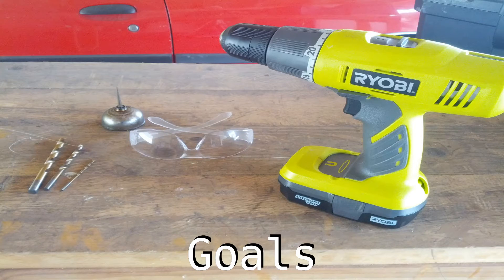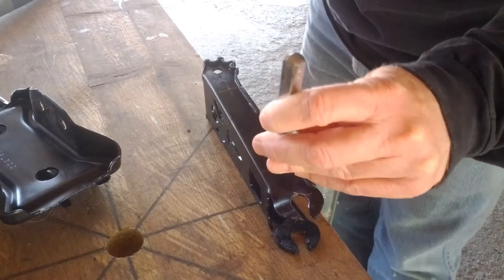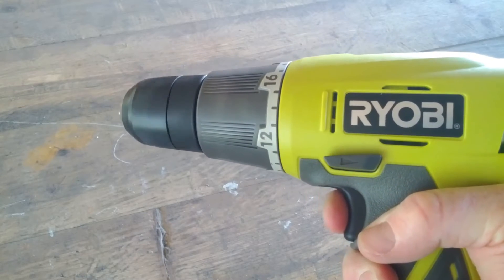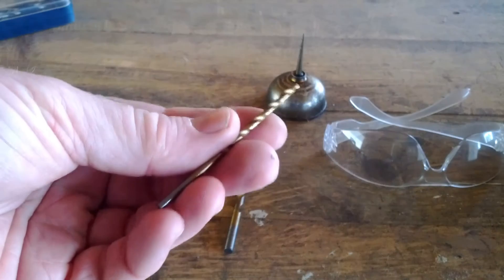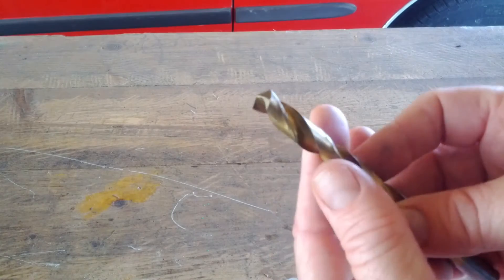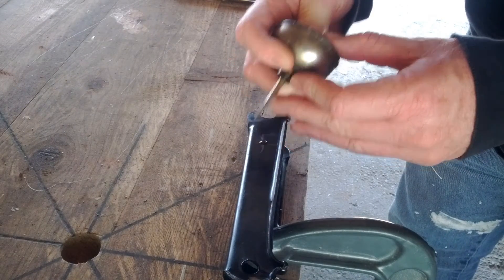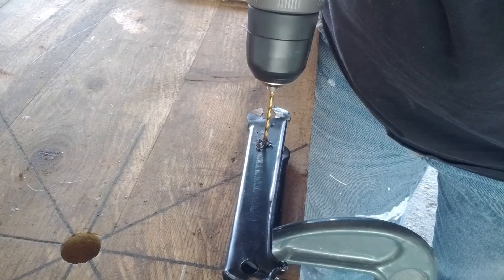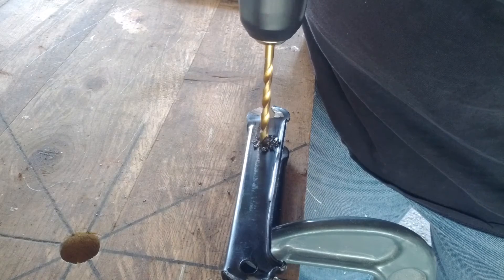how to drill metal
Basic metal work: how to drill a hole in metal.